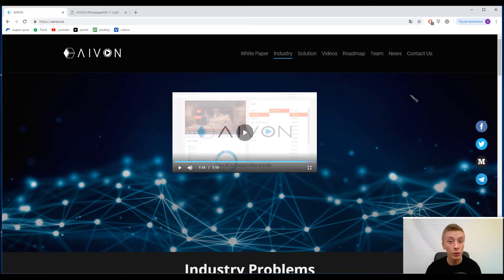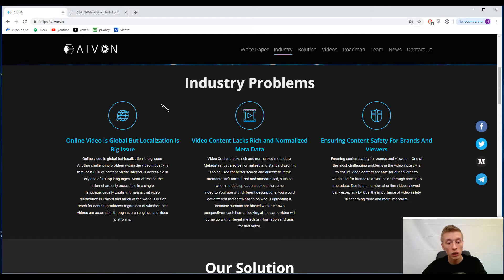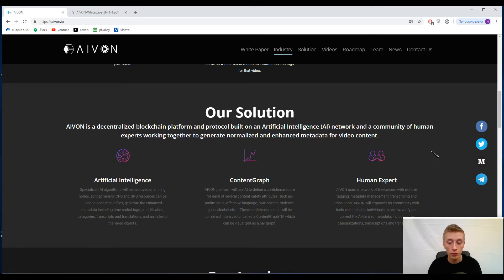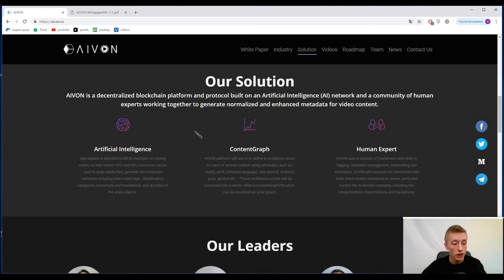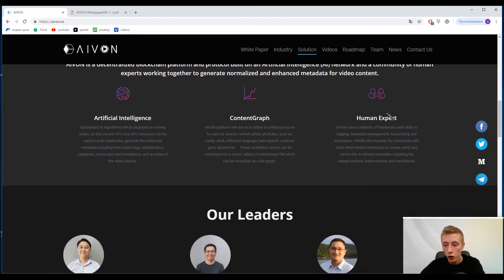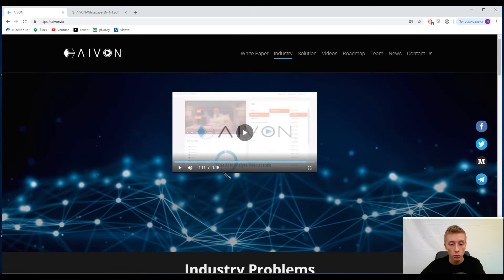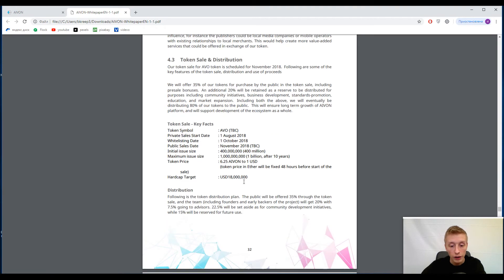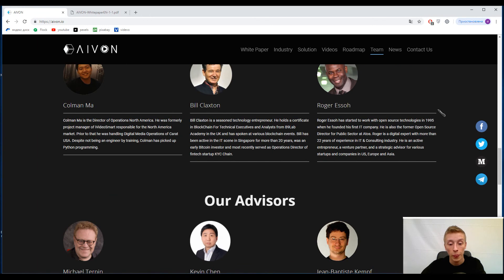Aivon - Artificial Intelligence Video Open Network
00:00-inception
00:40-curret problems
01:08-description
01:52-solutions
03:35-advisors
03:53-tokens

AIVON is a decentralized blockchain platform and protocol built on an Artificial Intelligence (AI) network and a community of human experts working together to generate normalized and enhanced metadata for video content.

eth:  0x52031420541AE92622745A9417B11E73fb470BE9